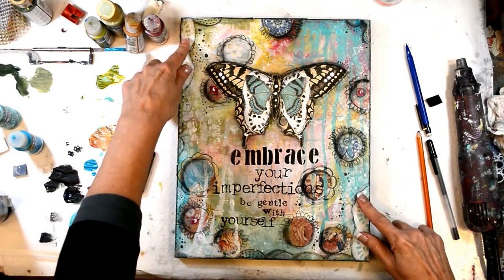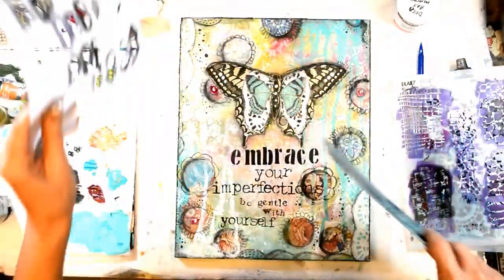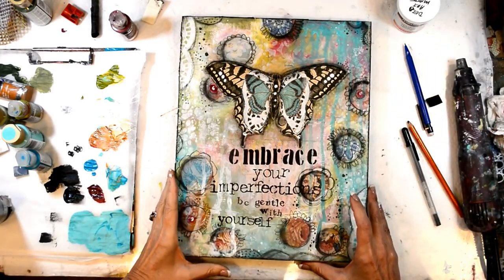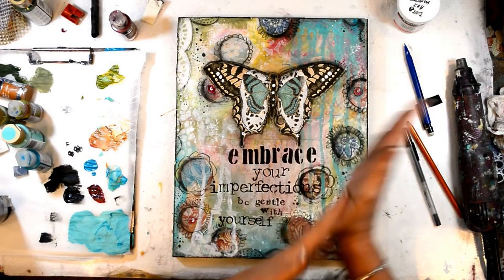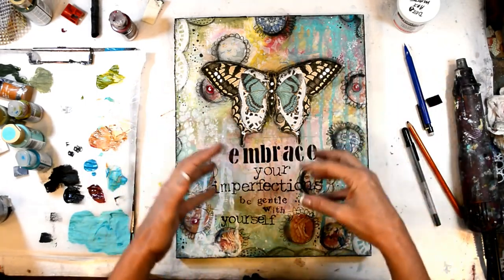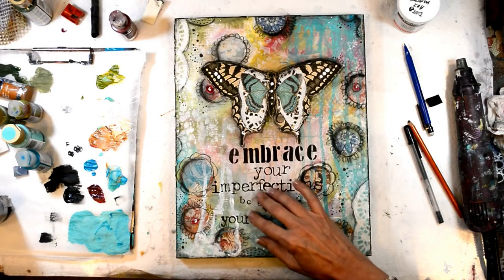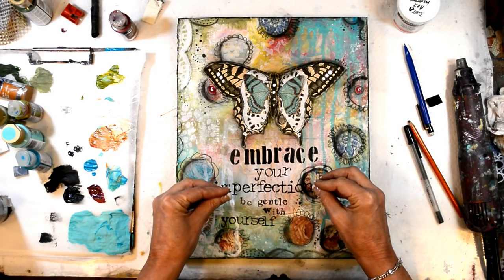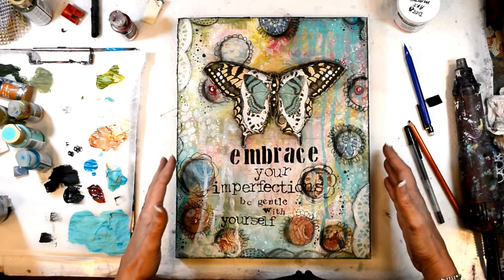Embrace your imperfections collage and acrylic Sunday inspiration 4 15 18 2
~~~Subscribe on the website and get 20% off your first purchase, plus access to the the subscriber only Resource library, that has weekly free videos, collage element and lots of goodies.